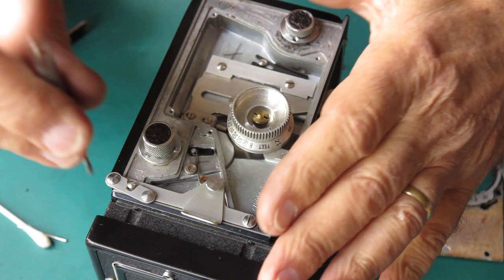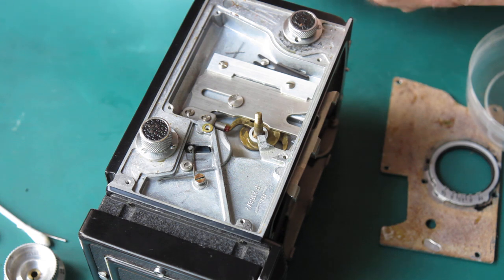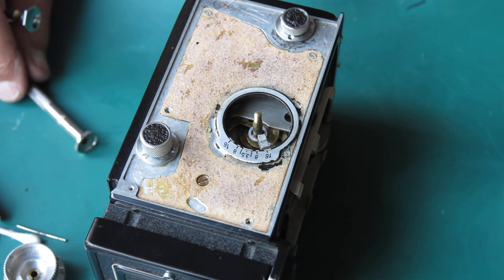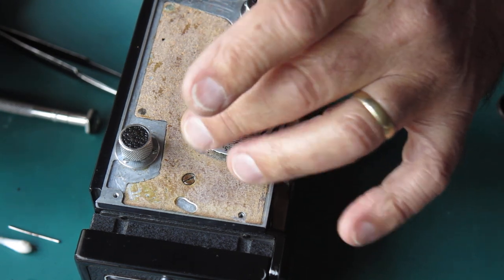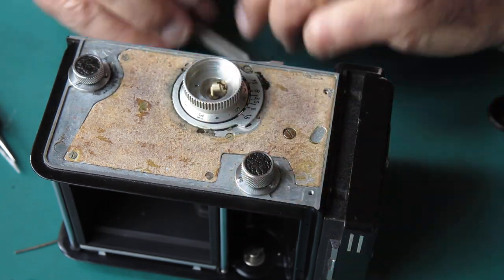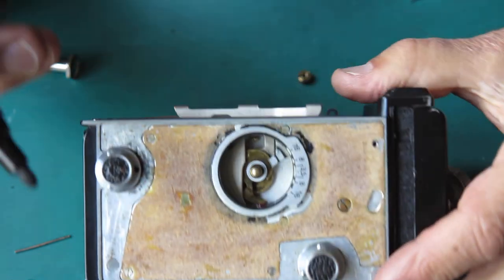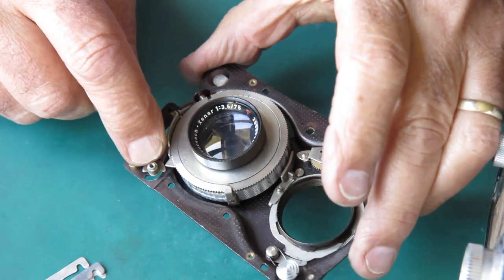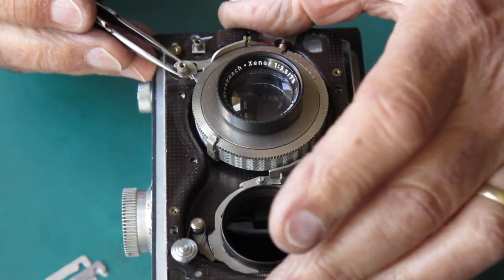Rolleiflex repair, servicing a Rolleiflex Automat TLR. Part 11